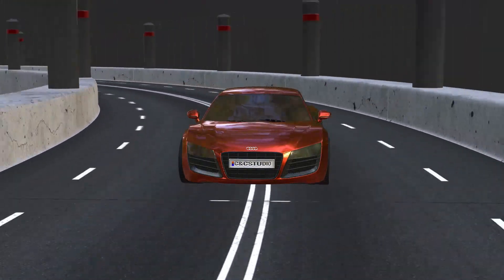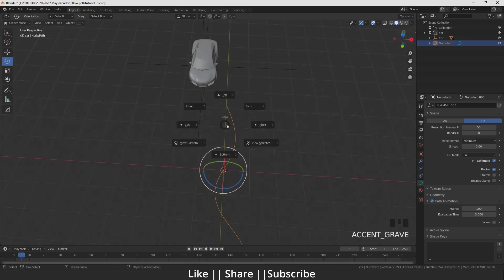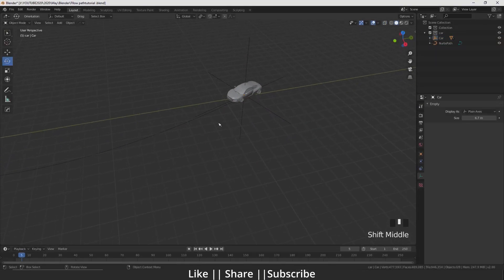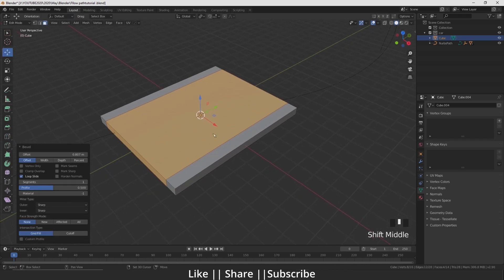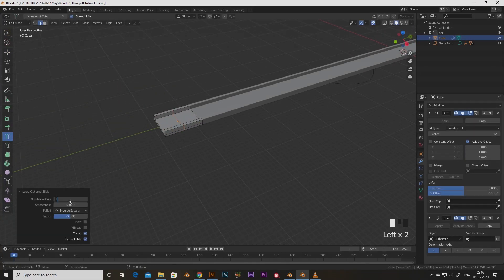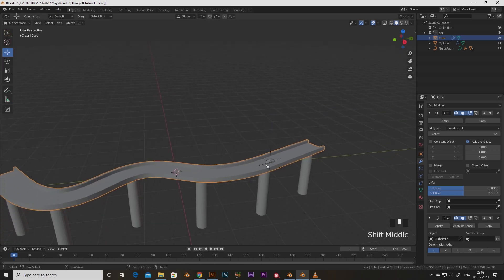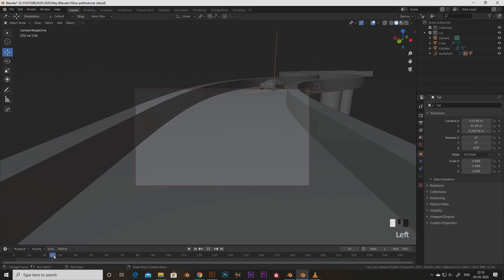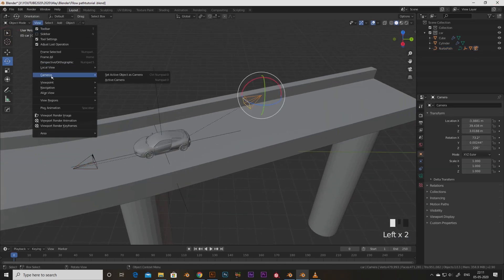Follow Path Constraint || Blender Tutorial || Car Animation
Hello, guys hope you are doing well and in this video, I'm going to show you how to use Follow Path Constraint in a Blender and I hope you will like this tutorial if you like the video make sure hit the subscribe button and hit the bell icon too.